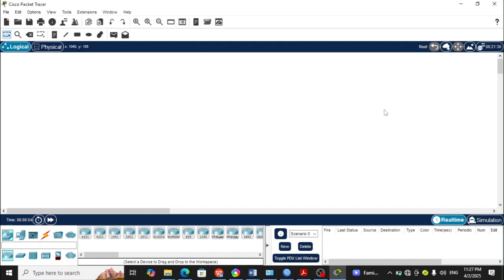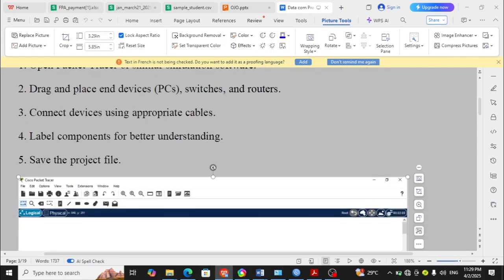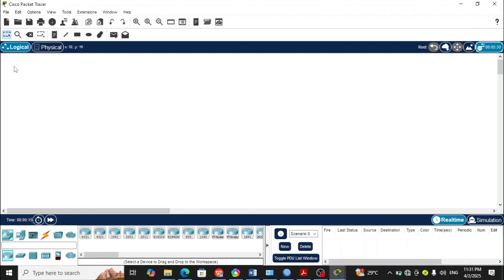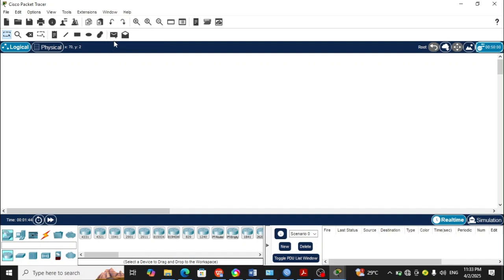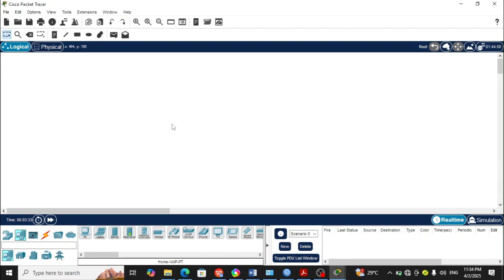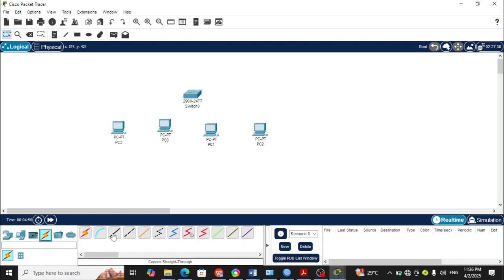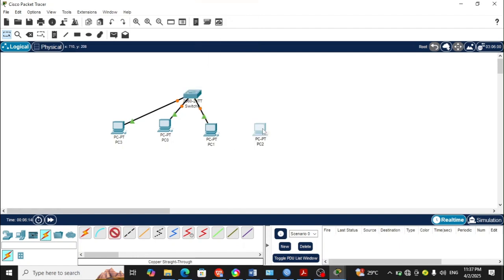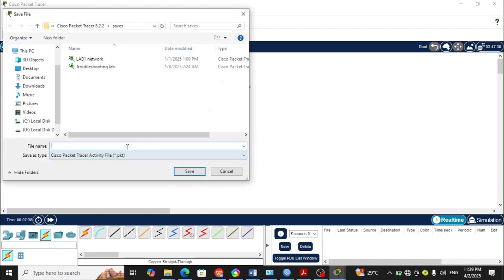PACKET TRACER ENVIRONMENT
NCC AND SWD